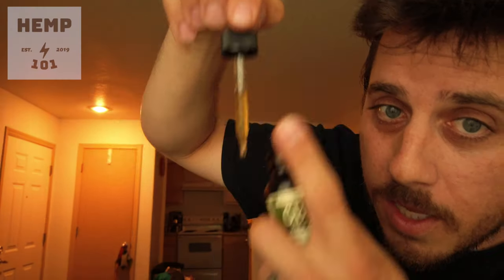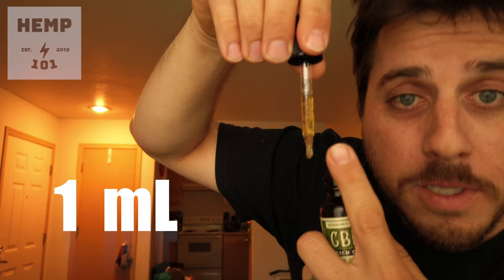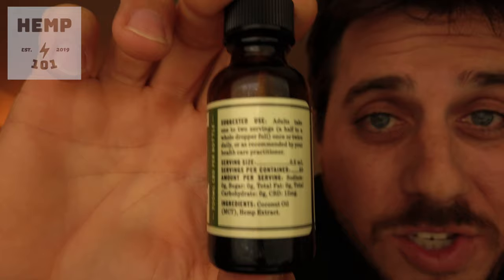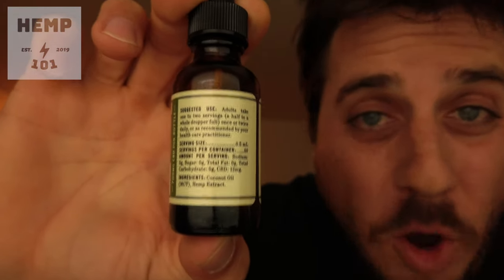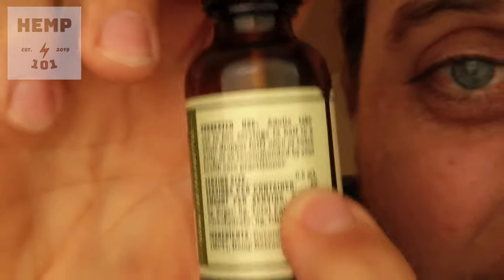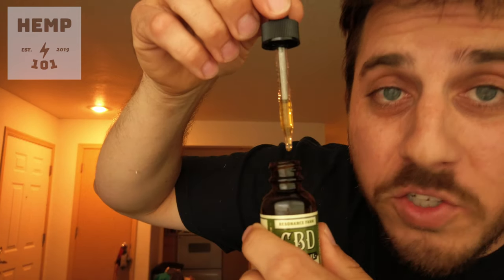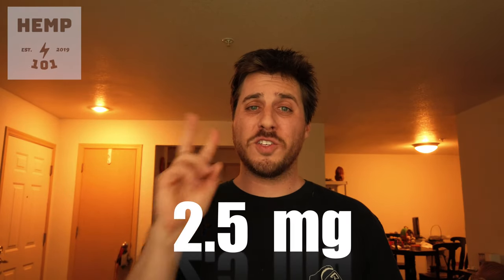Top 3 Things To Look For When Buying CBD: WATCH THIS BEFORE YOU BUY CBD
I hope this video helps you find the right quality CBD product for you!
Beware of Amazon Hemp! It's most likely hemp seed oil!
WATCH THIS BEFORE YOU BUY CBD: Hemp 101 brings you the Top 3 Things To Look For When Buying CBD

Are you getting started with your own YouTube channel and need help?